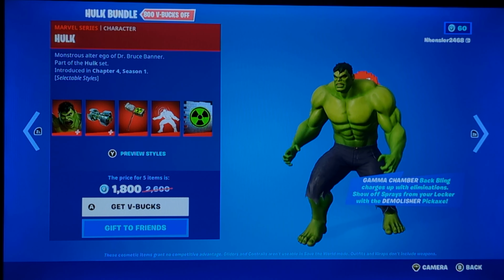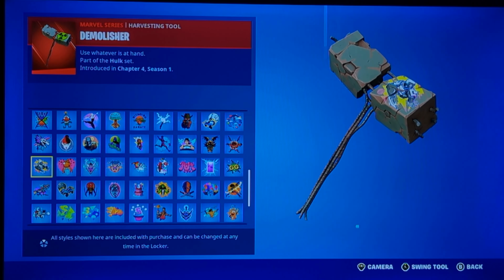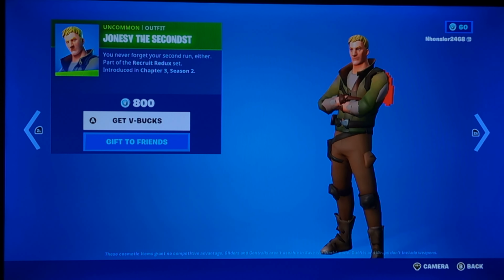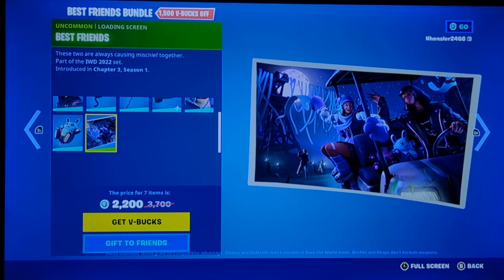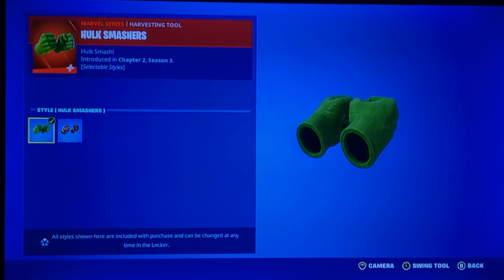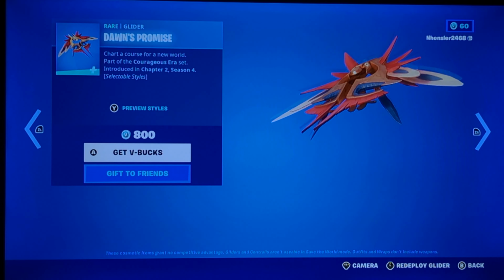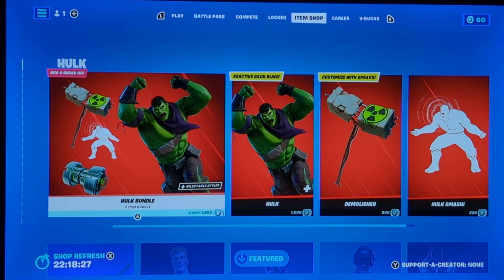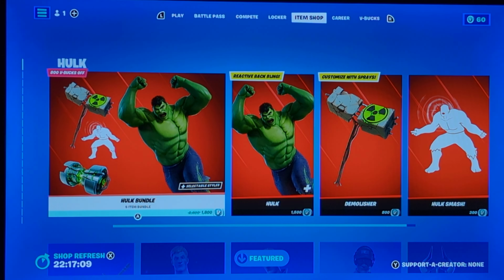The Hulk Bundle is finally here Thu Dec 8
honestly this item shop is really good, lots of things came back and obviously two new things came which the rap isn't exactly the best but obviously the new bundle is really good from the fact that the pickaxe is really unique, The skin itself is long awaited and people wanted it for a while plus it just looks good in general there's also other rare things which are surprising but not really that surprised but still several things in a way, but besides from that this item shop is one of the more better ones we've gotten The are several things that came back are really good and some may not be the best but most of it is really rare and definitely worth buying